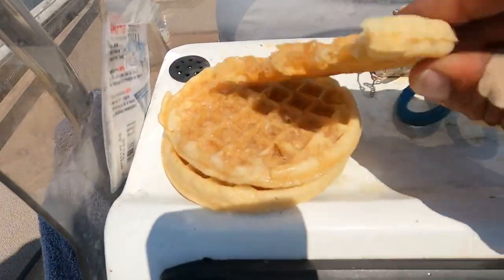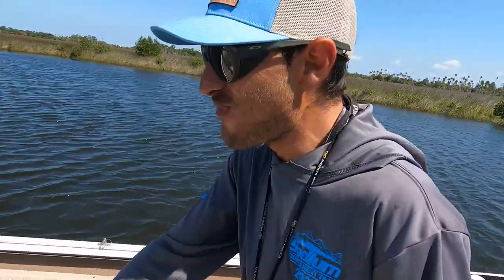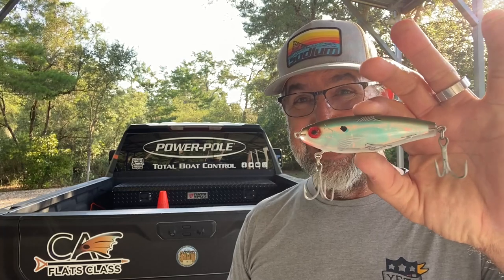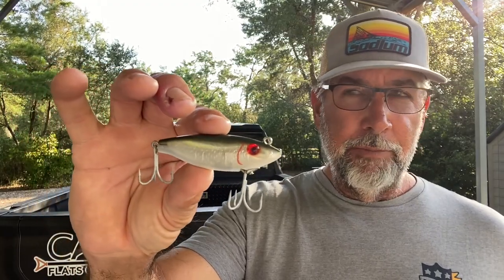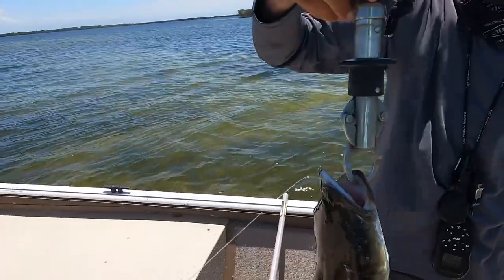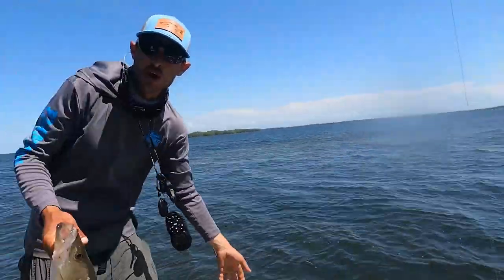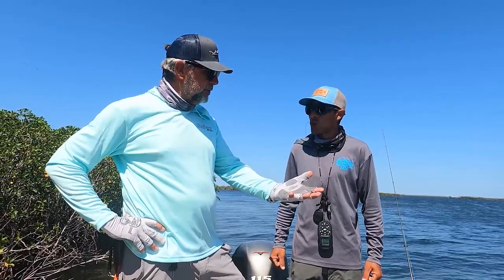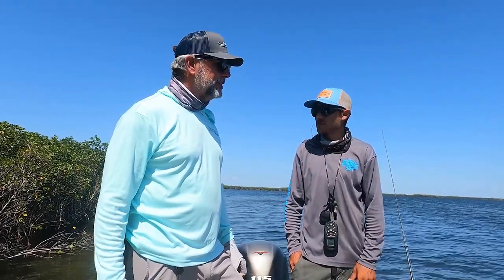Behind The Scenes Of Flats Class University - Flats Class YouTube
In this video Captain, C.A. is filing a Flats Class University video for Waypoint TV with Captain Soc about Snook fishing! Get a behind the scenes look on the episode and learn a bit about what to throw, and where to throw to get a Snook on the line.

Got an fishing question you want answered, or do you want certain fishing tips?